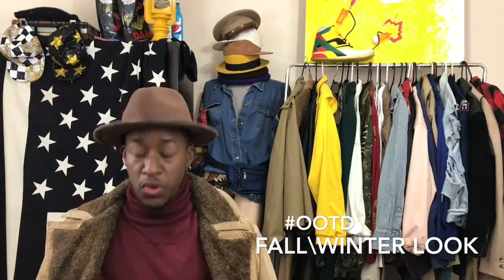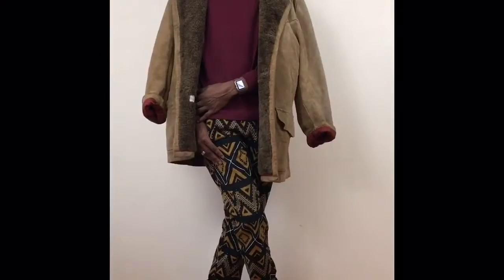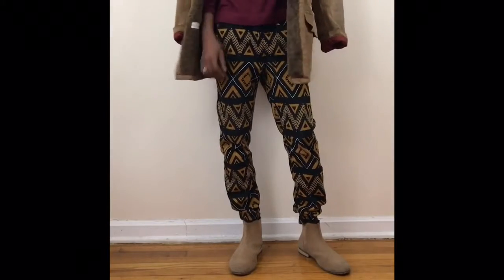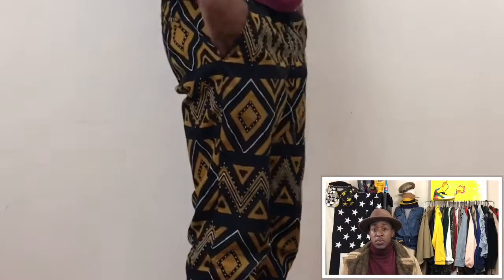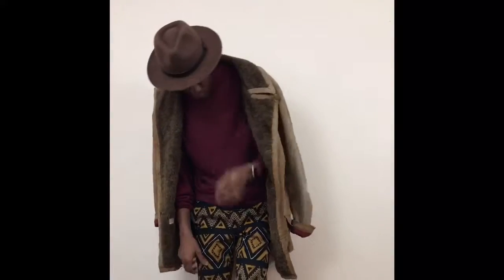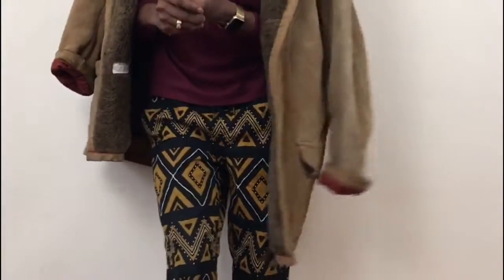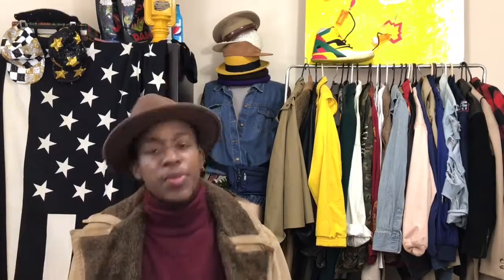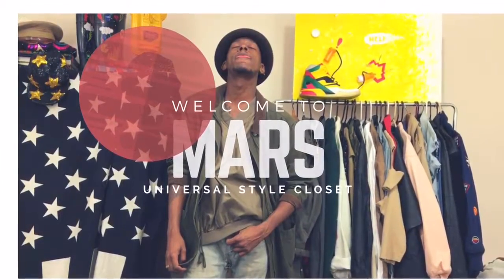OOTD Fall Thrift Haul 2016 Men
Another Dope and STYLISH OOTD Fall edition. Check out my assemble and my thrifted coat which all came together so effortlessly. This is just Part 1 of this upload, Part 2 took place all in the same day, and its a entire Thrift HAUL.

for my look book which has millions of my OOTD's and much more!

Join me on INSTAGRAM TOO! @dressed4thegods